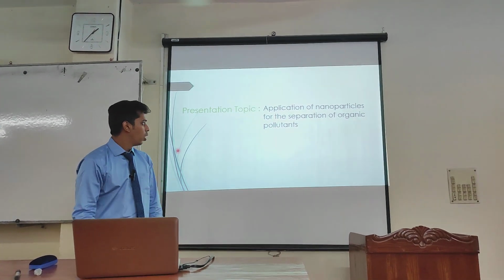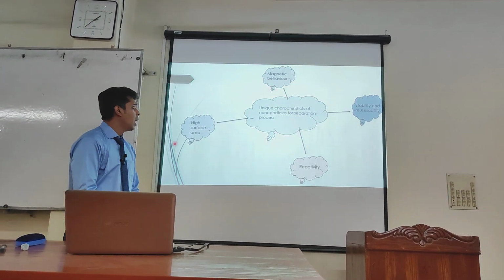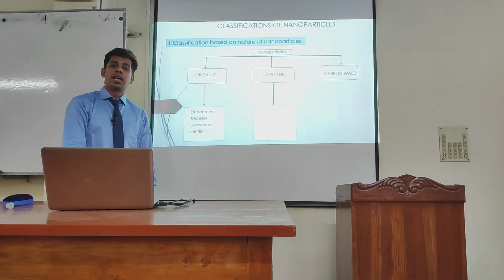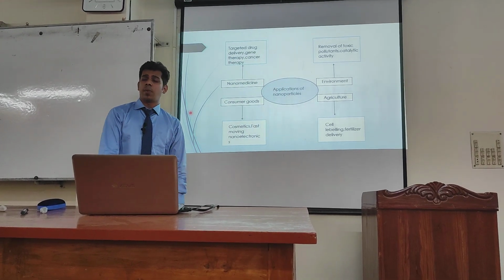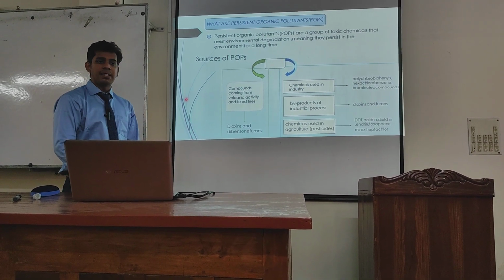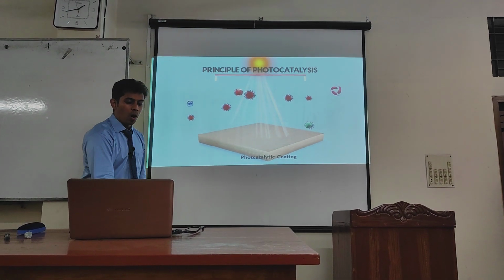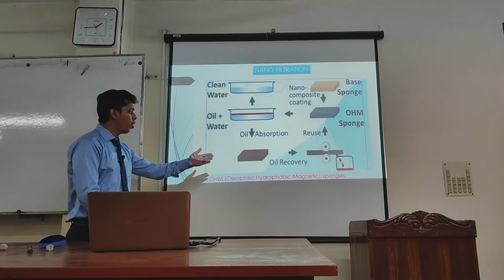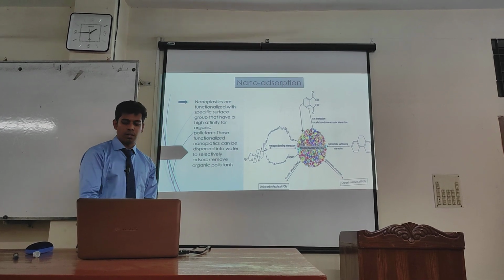Application of Nanoparticles for the Separation of Organic Pollutants | Ibrahim Pathan Sakib | BRUR